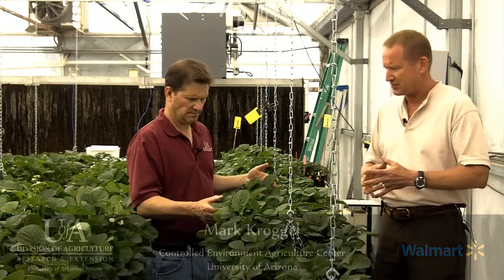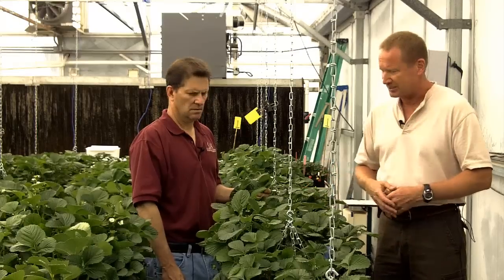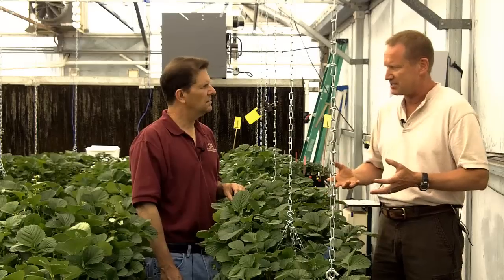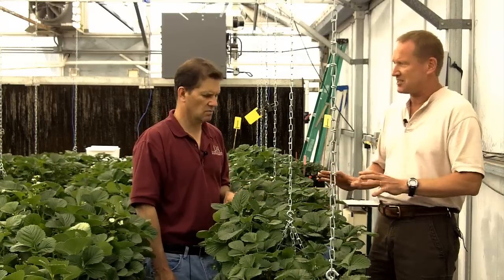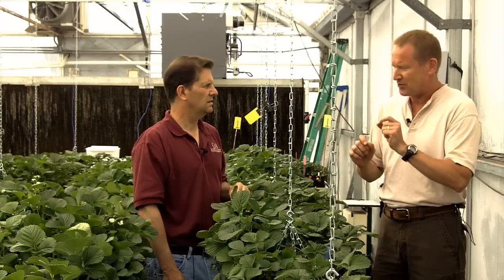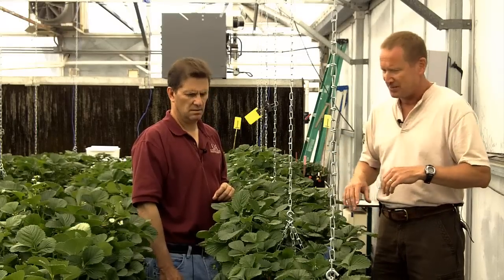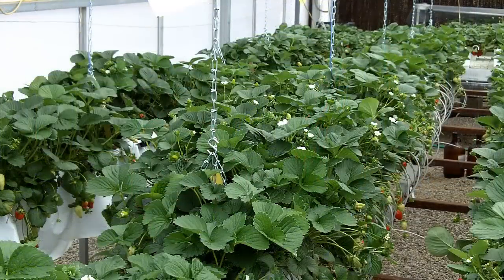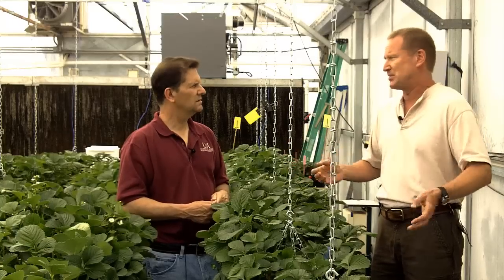Video 10. Arizona Strawberry Cultivar Selection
This video discusses the best-performing strawberry cultivars evaluated at the University of Arizona.

This project is funded by a grant from the Walmart Foundation and administered by the University of Arkansas System Division of Agriculture Center for Agricultural and Rural Sustainability.